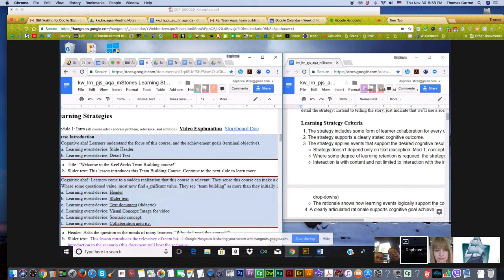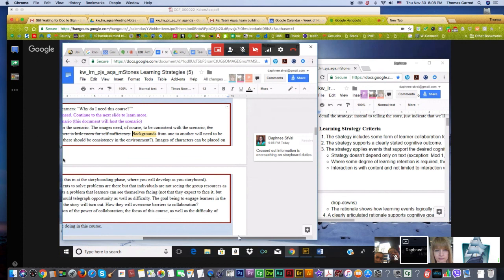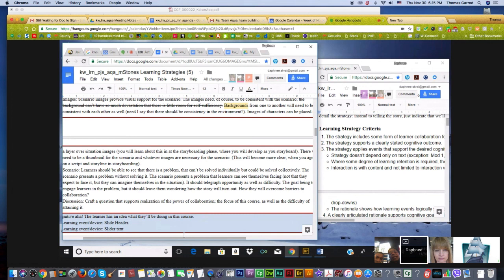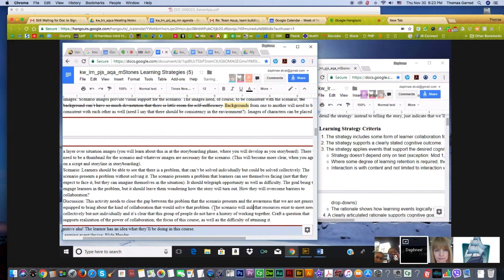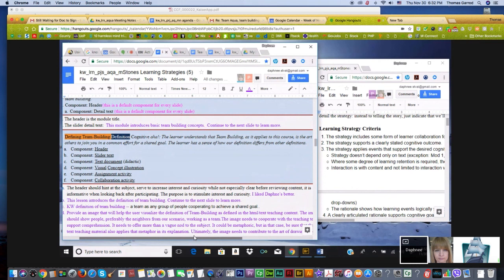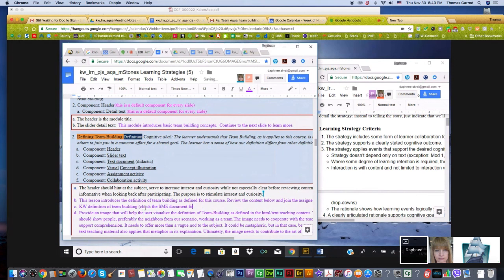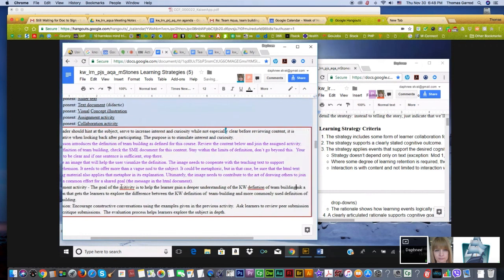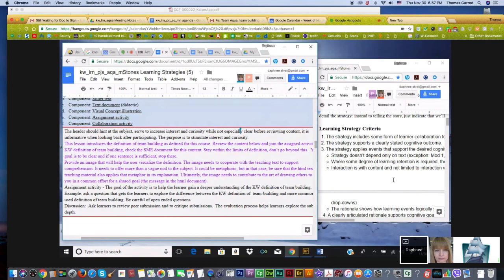StrategyGuidanceclipped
This video is taken from a KeelWorks instructional design intern meeting. I've captured it because so many interns struggle to understand our pre-storyboard learning strategy process step. Most IDs jump straight from course outline to storyboarding. At KeelWorks, we understand that a risk in storyboarding is losing big picture perspective, an inability to see the forest, while at tree-level.  This document walks up through a process of considering the desired outcome, what that requires, and provide guidance to the designer. Using this document while storyboarding keeps us from forgetting the desired outcome or just getting lost in the weeds as they enjoy designing.